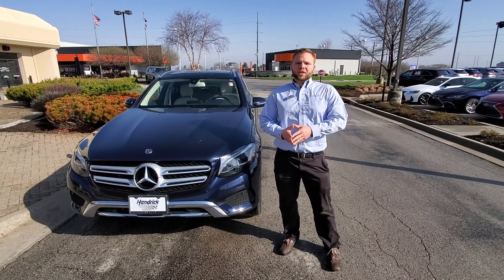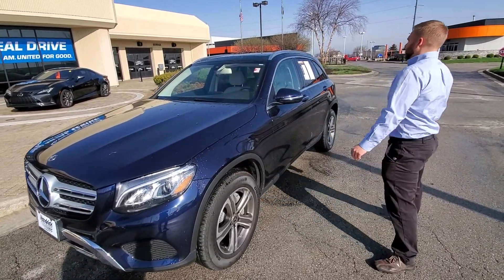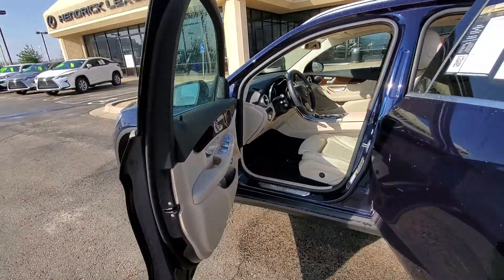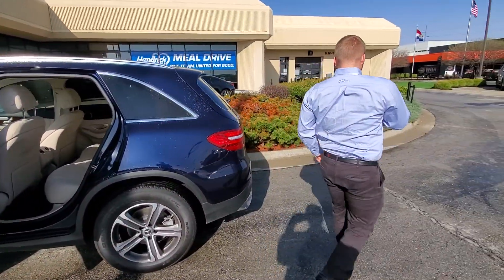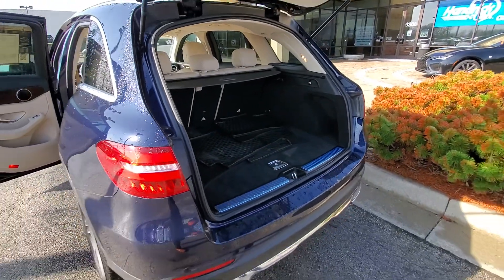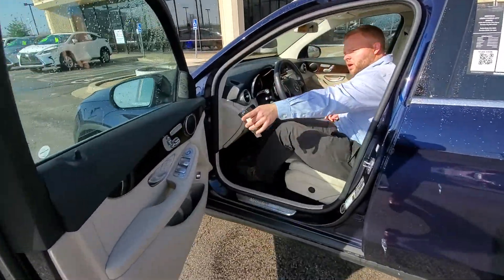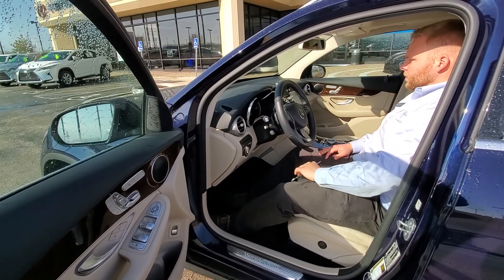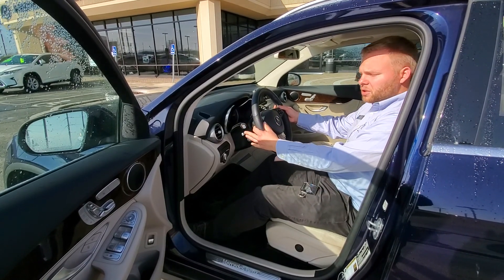2019 Mercedes GLC 300 4Matic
2019 Mercedes GLC 300 with 9,xxx miles